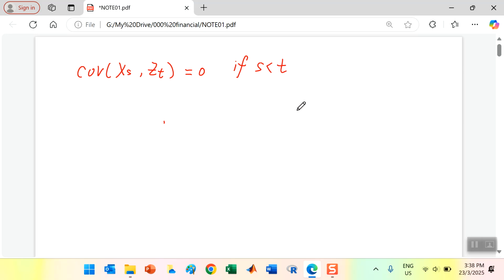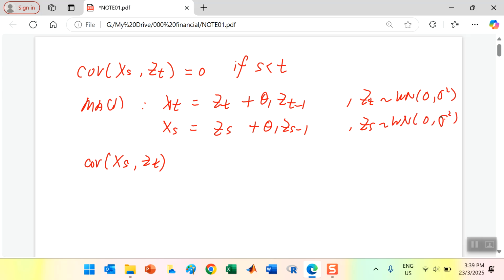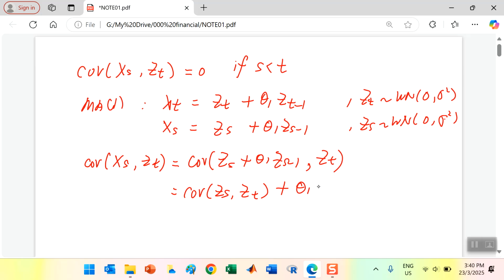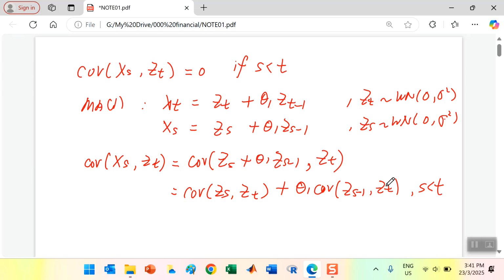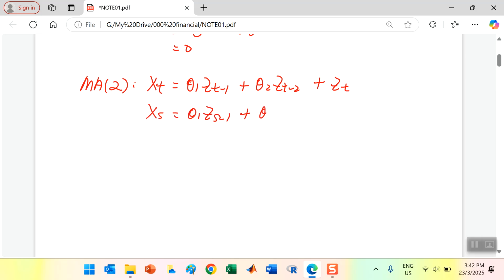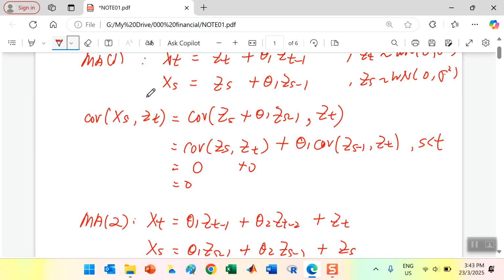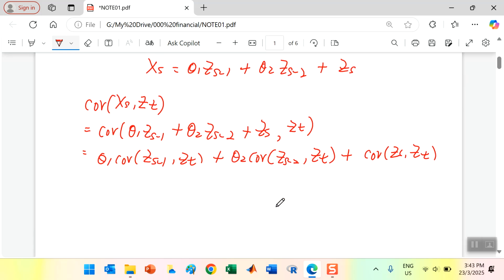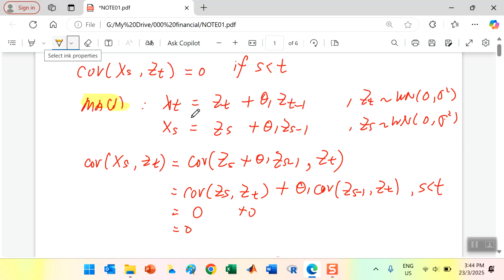covXsZt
Financial time series using matlab